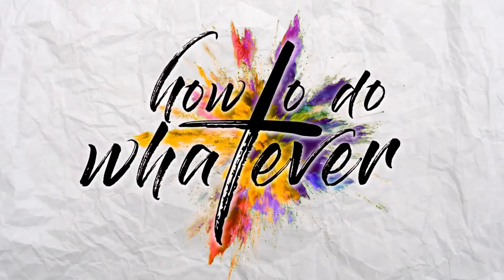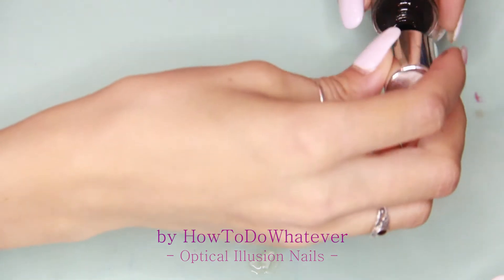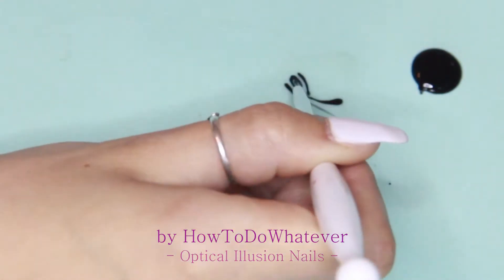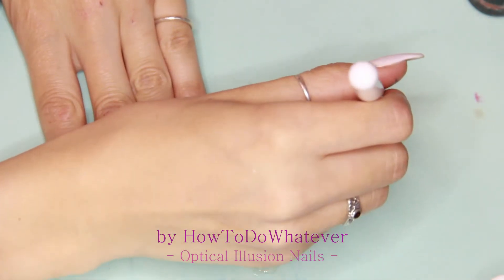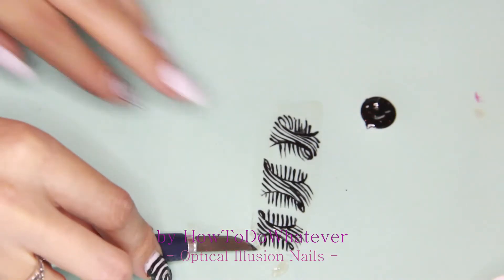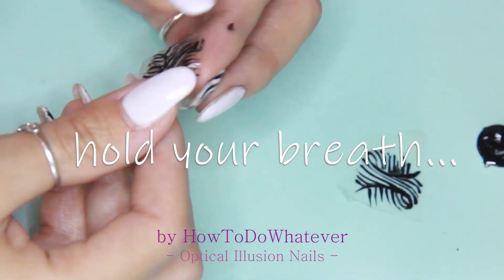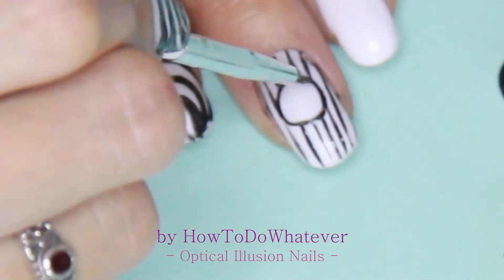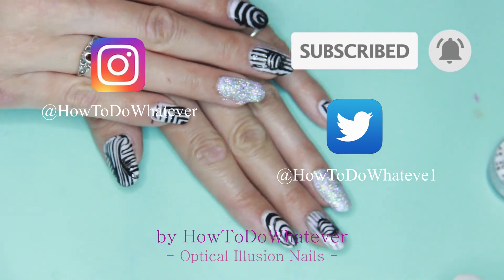Optical Illusion Nails - 5 designs for calm hands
Heyhey

Today I am going to try to make a optical illusion nailart design... :) - let's see if I can do it

♡ Comment if you have a funny idea what could be our next video

♡ Comment if you want us to change something - We always try to make you happy

♡ Just move on if you are racist, if you are against the LGBTQ Community or just full of hate.